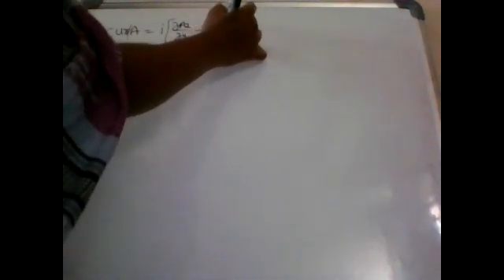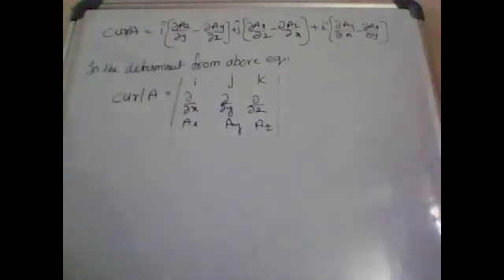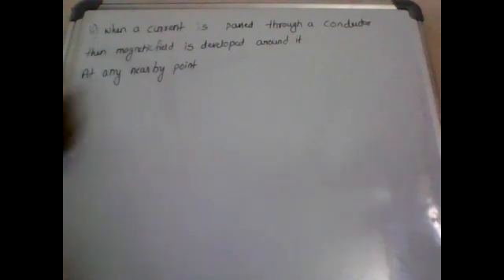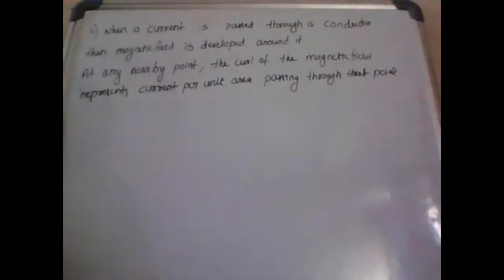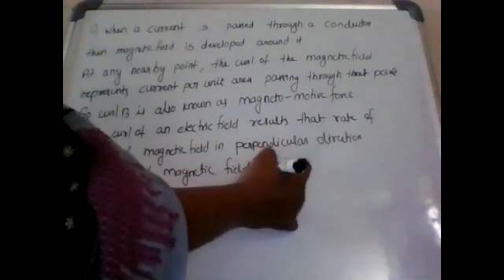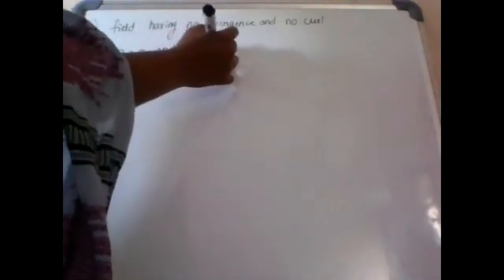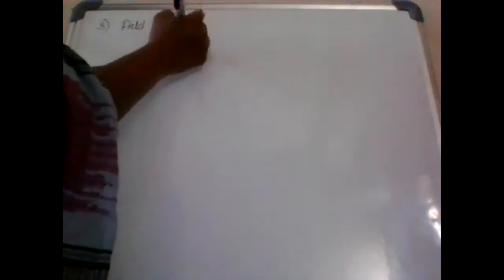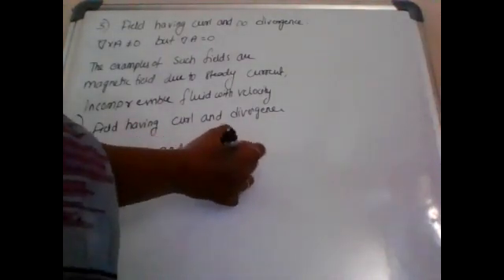Bsc First Year..Physics Paper1..5/01/2021